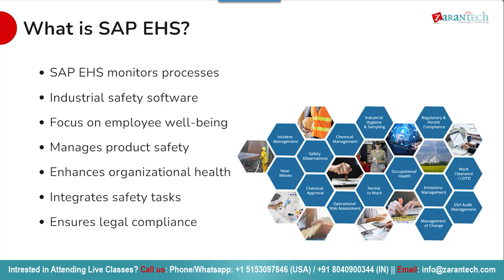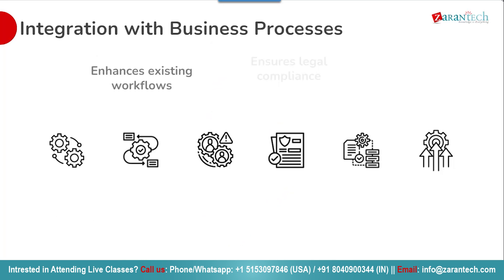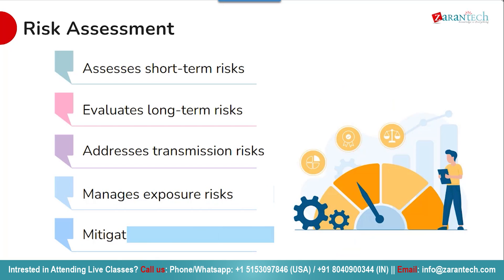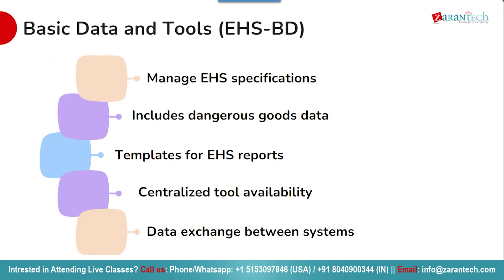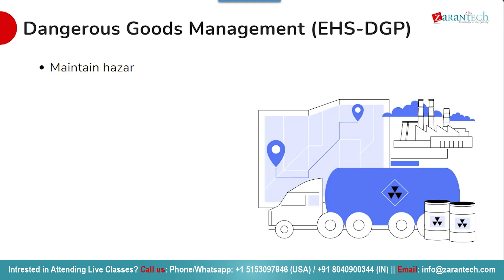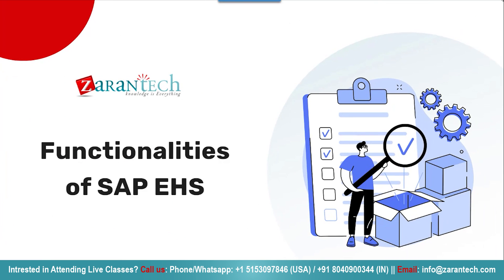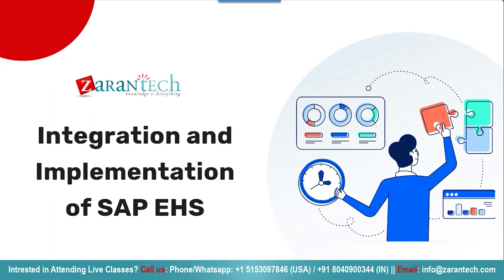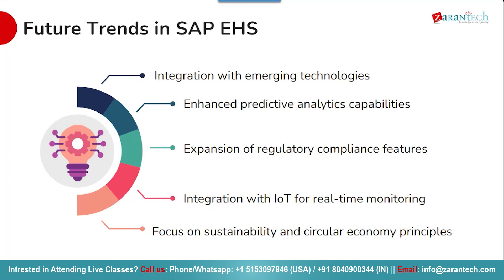What is SAP EHS (Environment Health & Safety) | ZaranTech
In this video, on What is SAP EHS (Environment Health & Safety) we'll learn about SAP EHS, short for Environment, Health, and Safety, is a comprehensive software solution designed to help organizations effectively manage environmental, health, and safety risks. This powerful tool integrates various modules to streamline processes related to compliance, risk assessment, incident management, occupational health, and more.

00:00 - Introduction
01:33 - What is SAP EHS
07:32 - Features of SAP EHS
11:46 - Functionalities of SAP EHS
13:50 - Integration and Implementation of SAP EHS
15:34 - Future Trends in SAP EHS
16:42 - Conclusion

✅ What is the SAP EHS (Environment Health & Safety)?
SAP EHS (Environment, Health, and Safety) is a software solution developed by SAP, a leading provider of enterprise resource planning (ERP) software. SAP EHS is designed to help organizations manage and ensure compliance with environmental regulations, occupational health and safety standards, and product safety requirements.

✅ About the SAP EHS (Environment Health & Safety) Training
SAP EHS Training is an Environmental Health and Safety training designed to educate employees on safety hazards, laws, emergency procedures, and occupational health issues. It helps to improve the process and worker safety by methodically reducing risk. This is readily accomplished by combining logistics, finance, and human resources with the appropriate rules, compliances, and competencies. You will be working on real-world projects to gain more practical experience in this subject.

✅ Benefits of this, SAP EHS (Environment Health & Safety) Training
👉 Develop and implement effective environmental, health, and safety management strategies in organizations through the SAP EHS course.
👉Navigate and comply with complex EHS regulations and guidelines, ensuring legal and ethical compliance in your organization.
👉Analyze EHS data, identify trends, and implement corrective actions to improve organizational EHS performance through the SAP EHS course.

✅ Features of SAP EHS (Environment Health & Safety) Training
👉 Course Duration - 66Hrs
👉 Assessments
👉 Lab Documents
👉 Certification Q&A
👉 Course Completion Certificate
👉 E-Books
👉 Certification Guides
👉 Configuration Docs
👉 Cheat Sheet